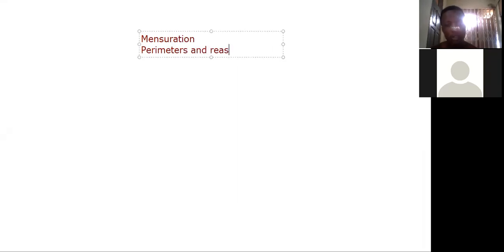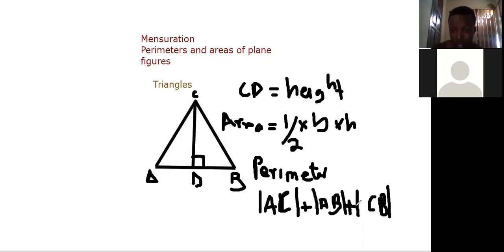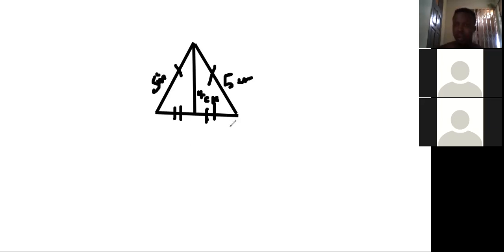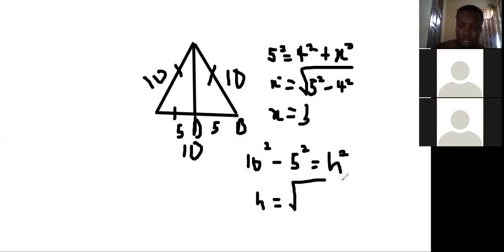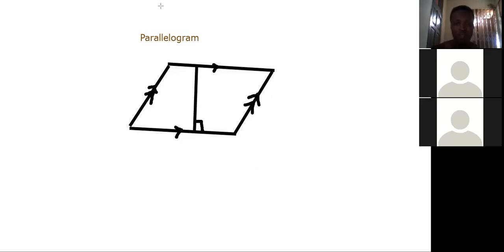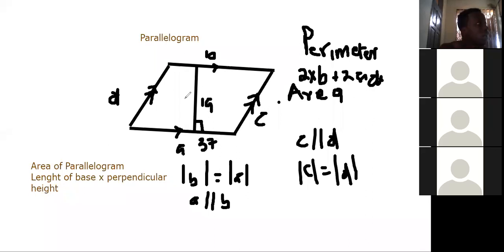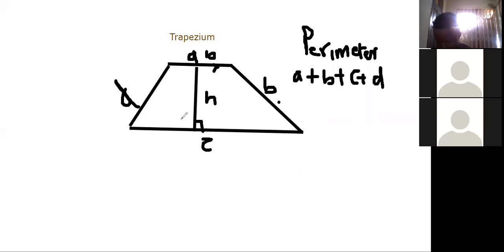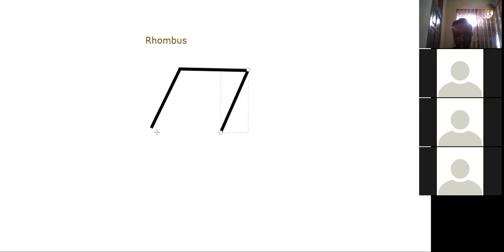Mensuration(Plane figures)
Triangles, Trapezium, Parallelogram